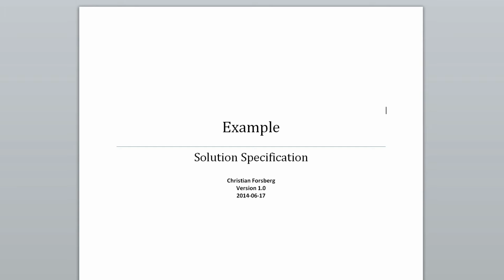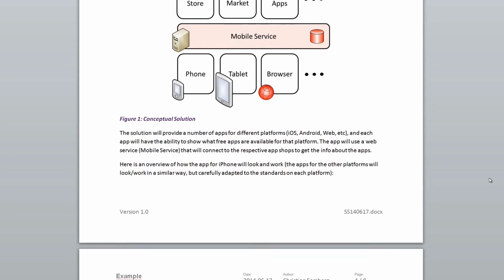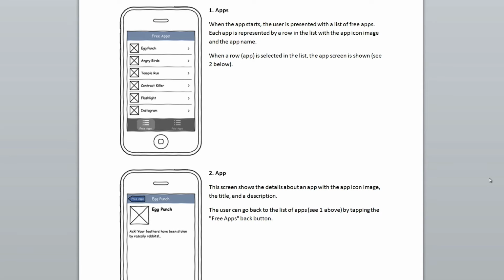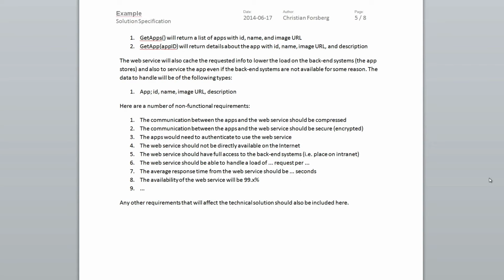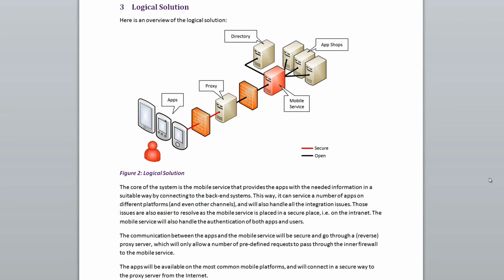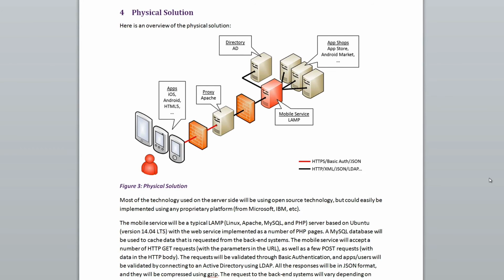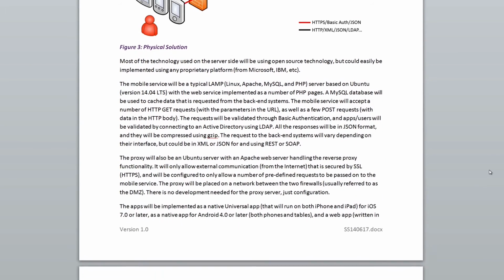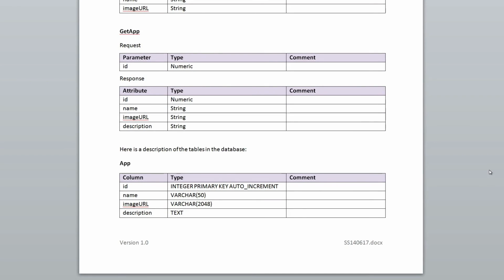Writing an App Specification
In this video I talk about what makes a good specification for building an app. In these times of agile development practices, it's tempting to just go ahead and write the code from simple requirements, and then refine during short iterations with the users and stakeholders. This may actually work for the development, but already when starting to test it becomes difficult without complete requirements.

There are many practices for documenting the architecture and requirements of a solution and the most common methodologies (e.g. RUP, TOGAF, etc) divide them into a number of different documents, which is the main reason that many promote a simpler approach. In an attempt to find a middle path, I will show you a template that I've created by merging the best from the common methodologies, but still keeping everything in one single document. The specification template consists of mainly three parts, and they are the conceptual, the logical, and the physical views of the solution.

The conceptual solution answers the question "what?" as in "what the mobile solution will do?", and include the functional and non-functional requirements. It starts with an overview figure and description, followed by the user stories (or simplified use cases). The user stories are complemented by screen mockups of all the screens in the app. If a screen is very complex, which should be avoided if possible (apps should be simple), several mockups may be needed for that screen. Following the user stories is a brief description of the service calls and data that the app will use, and finally comes the non-functional requirements (e.g. security, availability, etc). The conceptual solution is very useful during the implementation, and in the creation of test cases to verify the quality of the solution.

The logical solution answers the question "how?" as in "how will the solution be implemented?", and describe the main parts of the solution, but without being specific on what technologies and products to use. It starts with a figure followed by a description of the different parts of the solution. The logical solution is essential when it comes to compare and select the final physical solution. For example, it can be shared with different suppliers, which can come back with a suggested physical solution based on their products.

The physical solution answer the question "with what?" as in "with what will the solution be realized?", and describe the actual products and technologies used as well as solution details (service interfaces, database structures, etc). It also starts with a figure that is similar to the one in the logical solution, but here each part of the solution is also specified with the actual technology or product that will be used to realize that part. In the description of the figure, all details about each technology and product are provided (like edition, version, etc). Then service interfaces are documented with request format, parameters and their data types, returned entities and their data types, response and error codes, etc. The database tables are specified with attributes and their data types, primary keys, etc.

An important point about a document like this is to ensure that it's a living thing throughout the project, and therefore I recommend storing the document using a cloud service (e.g. Google Drive). When requirements or technical solutions change, make sure that the document is updated so that it's aligned with the implemented solution. This way, the document will automatically become the system documentation.

So there you have an example of what a good specification for building an app can look like.